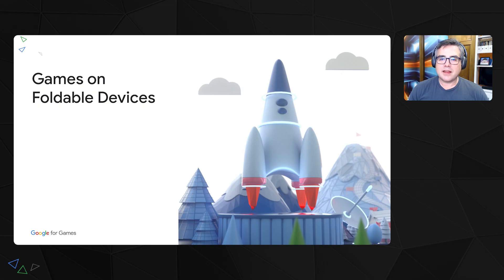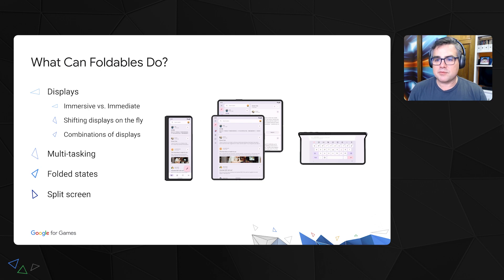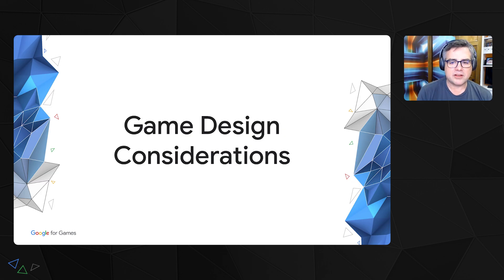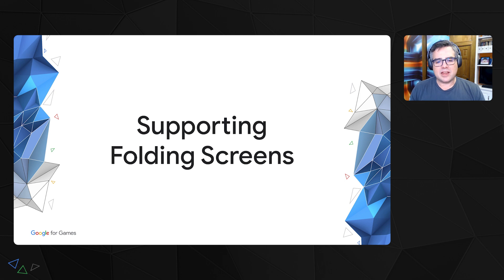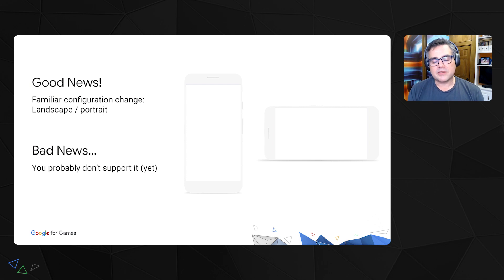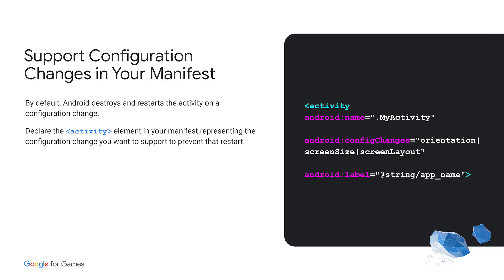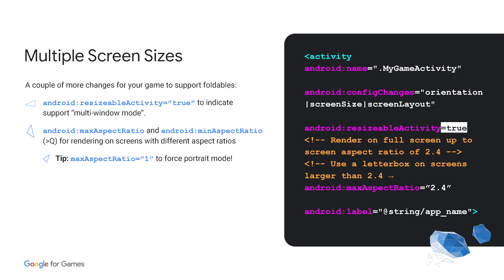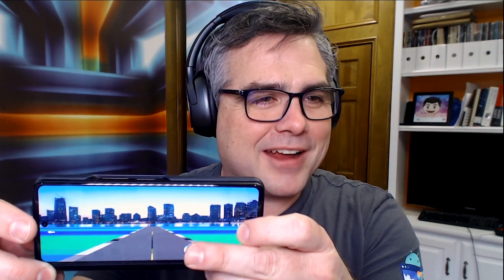Games on foldable devices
Foldable devices offer new opportunities for game developers. For instance, large displays provide immersive gameplay on a phone that still fits in a pocket, while multiple displays create new ways to engage the player. This session covers the practical aspects of adding foldable support to your game.

Speaker: Christopher Foley

product: Google Play - Games Services; event: Google for Games 2022; fullname: Christopher Foley; re_ty: Publish;